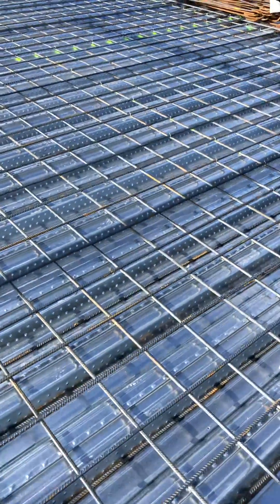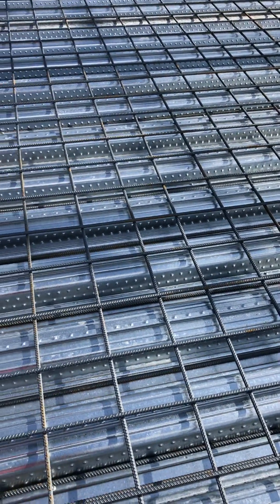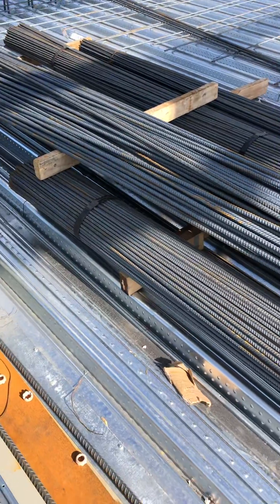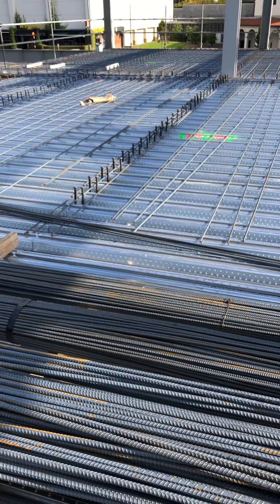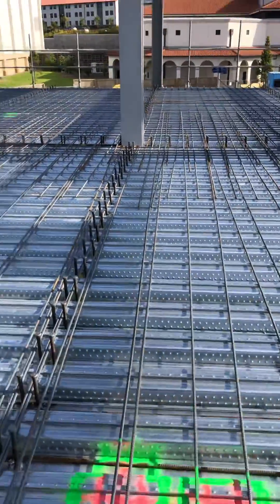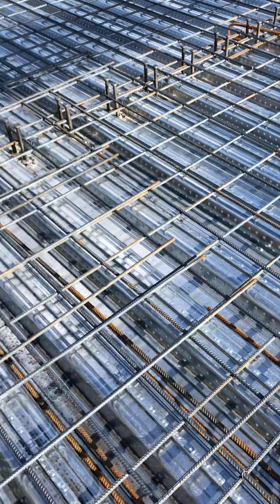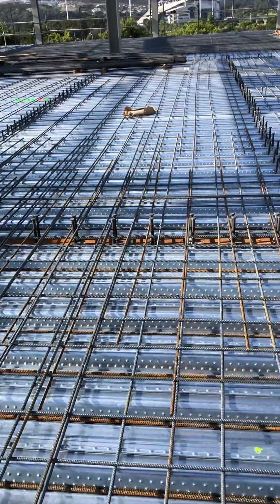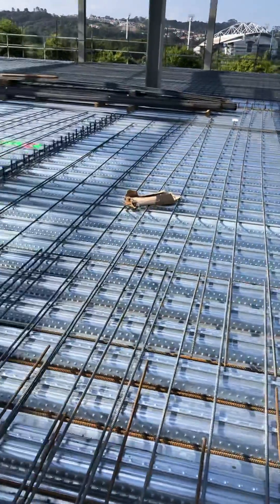Pinoy steel fixer. Concrete slab reinforcement bars ongoing.